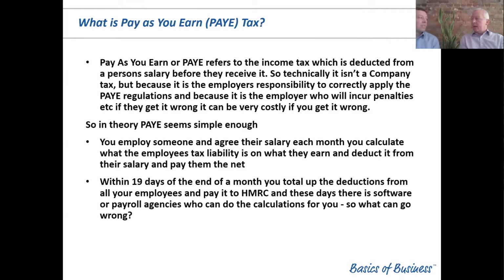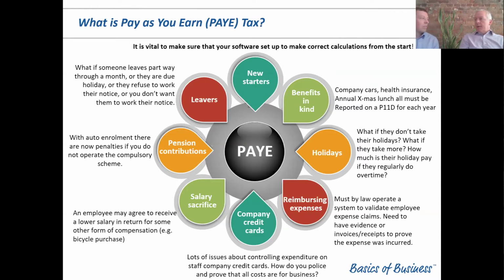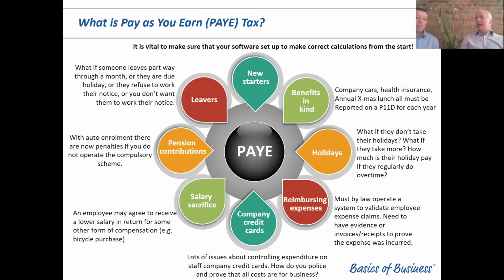What is Pay As You Earn (PAYE) Tax?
Pay As You Earn or PAYE refers to the income tax which is deducted from a persons salary before they receive it.

So technically it is not a Company tax, but because it is an employer's responsibility to correctly apply the PAYE regulations, and because it is the employer who will incur penalties if they get it wrong, it can be very costly if you get it wrong as a small business owner.

The information contained in our videos is provided as general information only. It is not a substitute for professional advice.